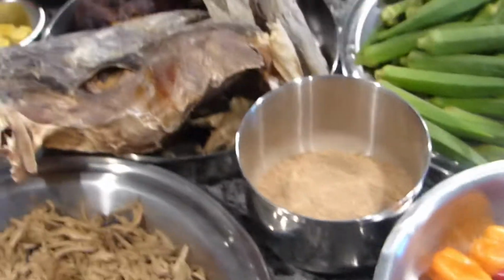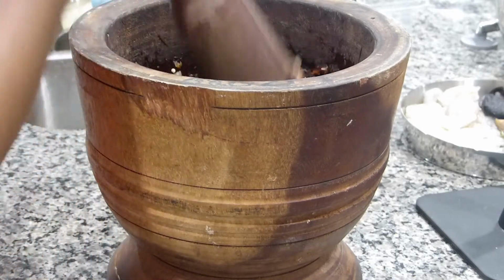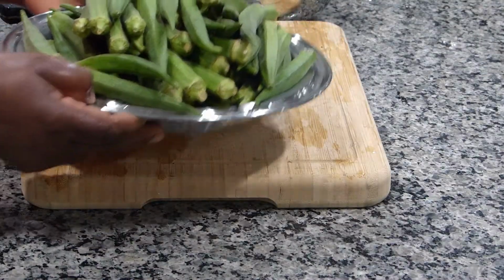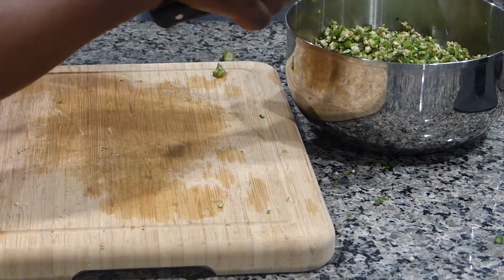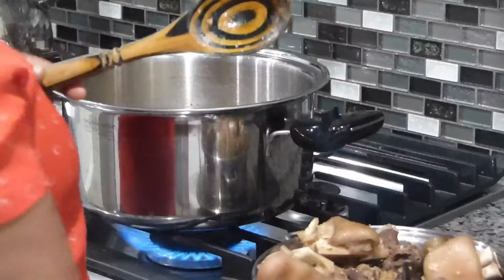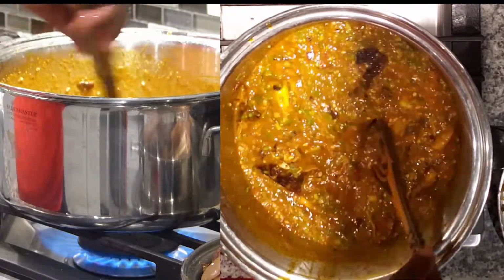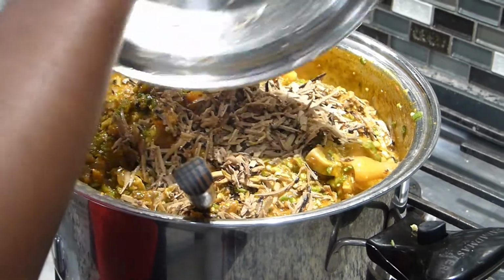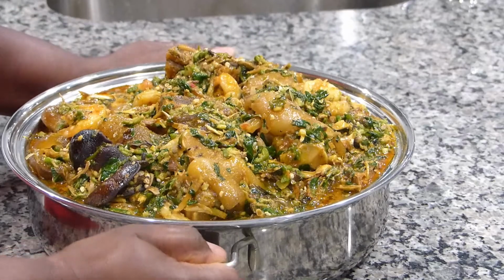The Best of Okra Soups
Learn how to make the best of indigenous Okra soup!